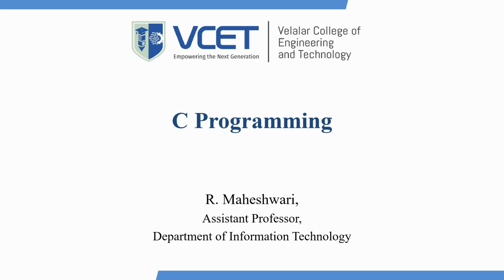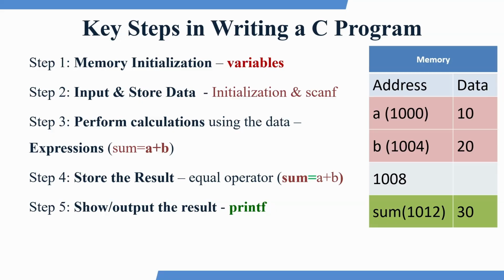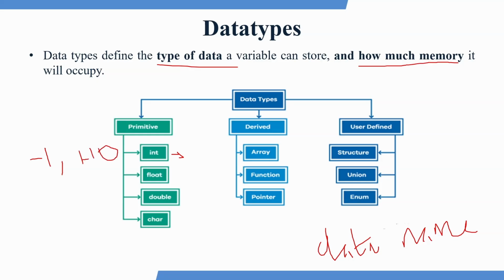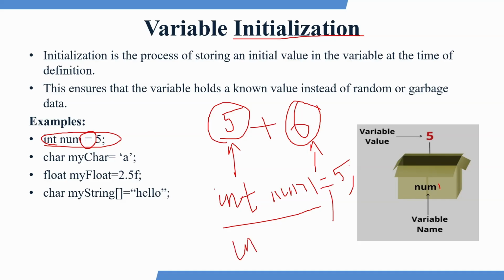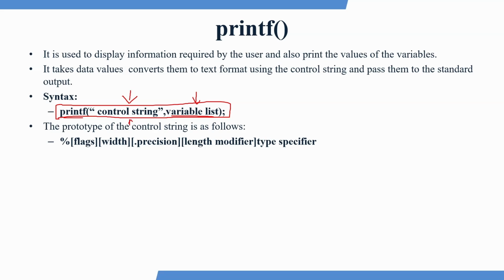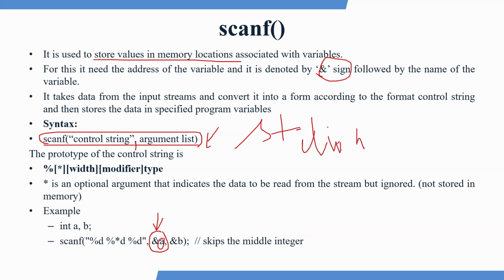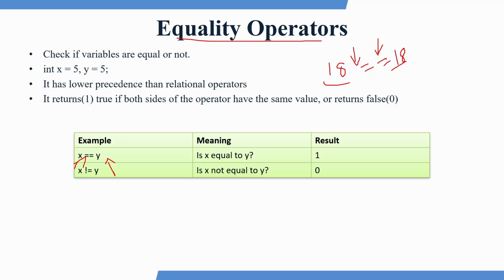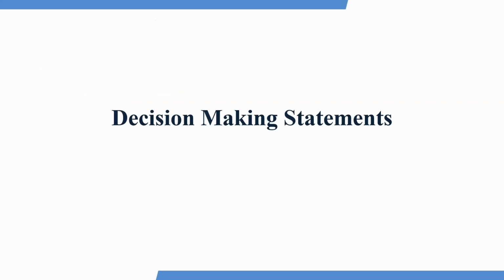RMW C Programming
Ms.R.Maheswari,AP/IT - C Programming